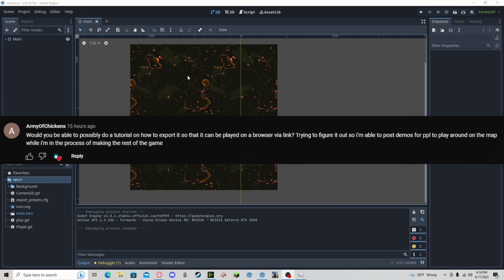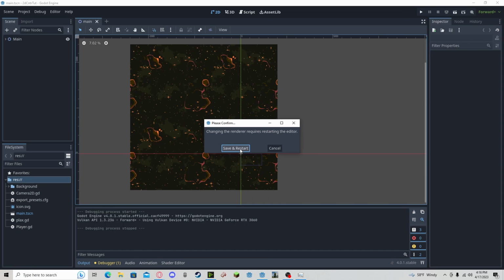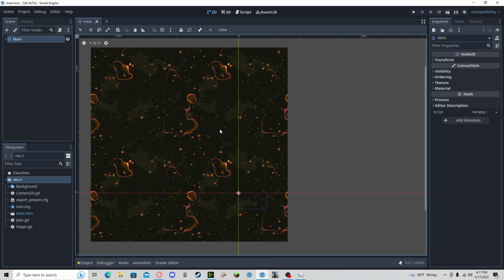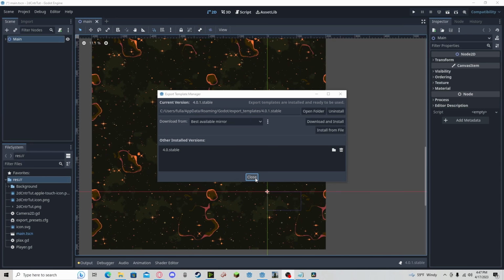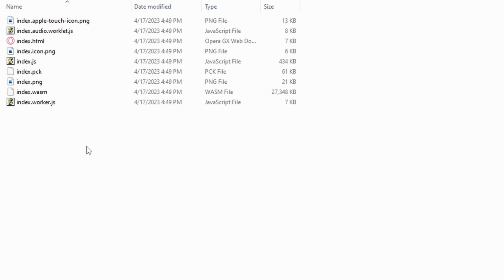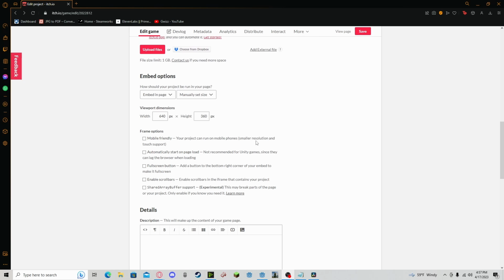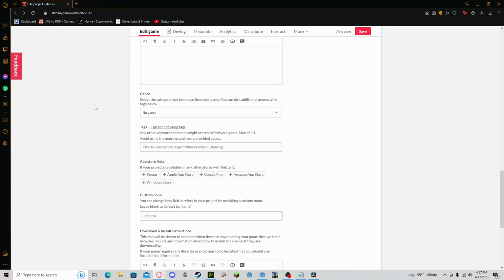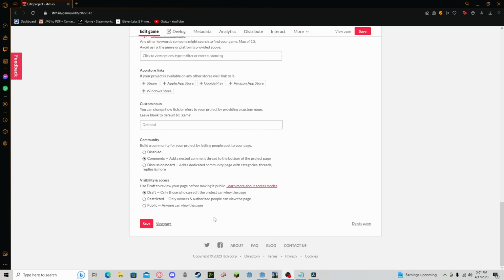Godot 4 Export to HTML and Run on itch.io Beginner Tutorial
In this tutorial, I show how to export a Godot 4 project to an HTML file, and make it runnable on itch.io